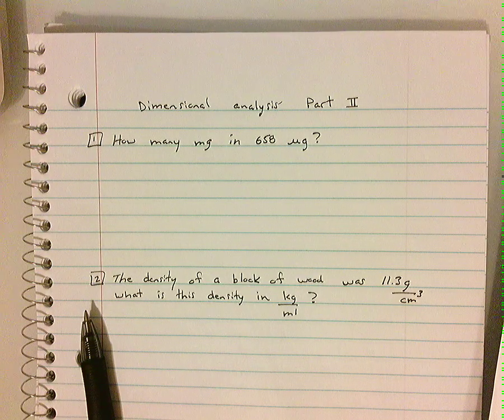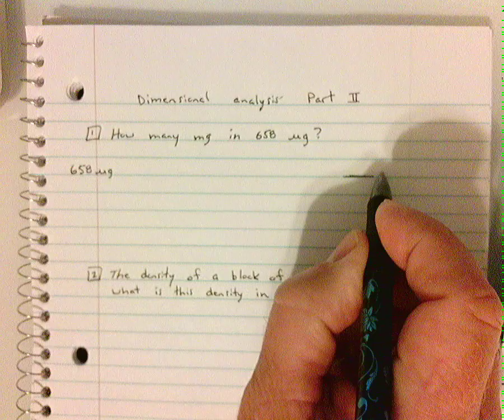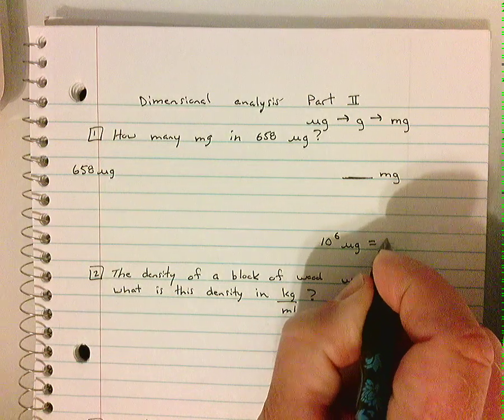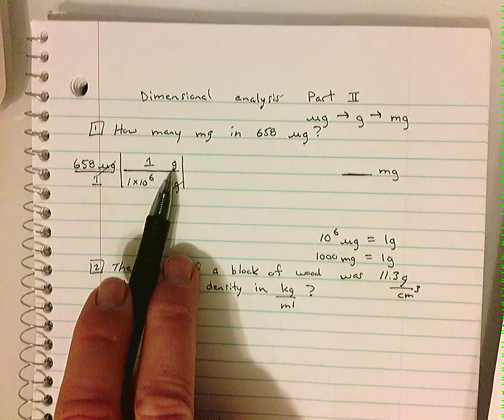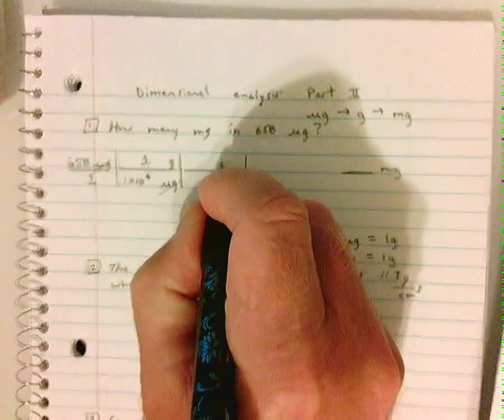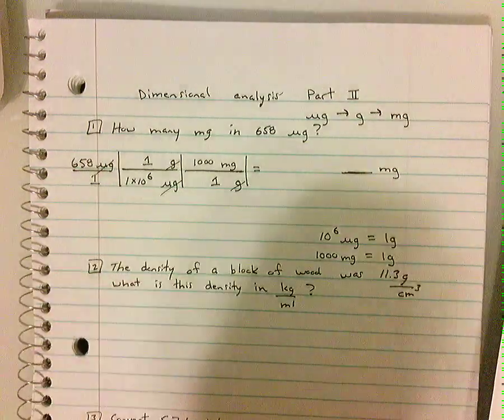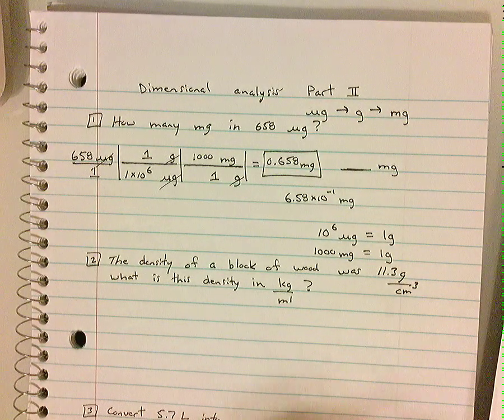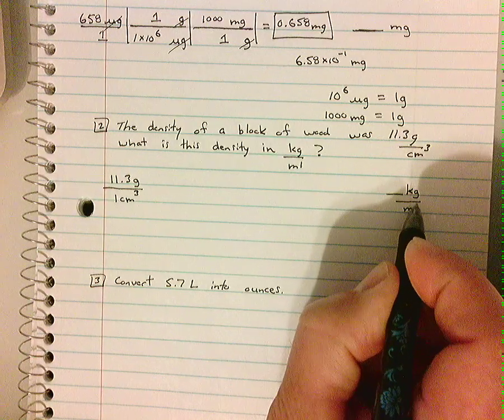Objective 4 DA Part 2